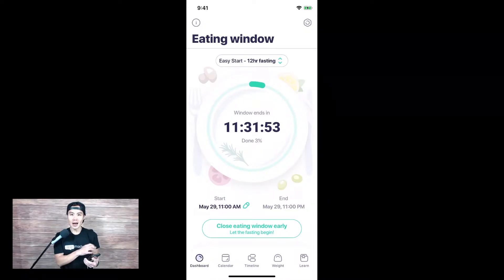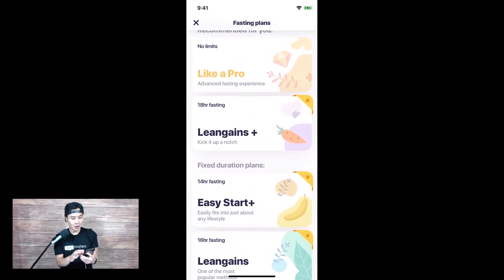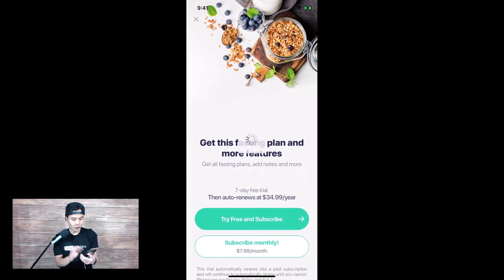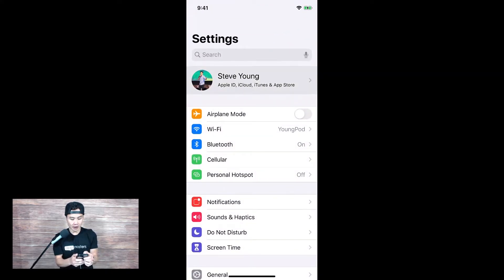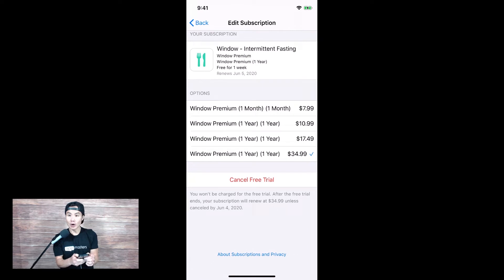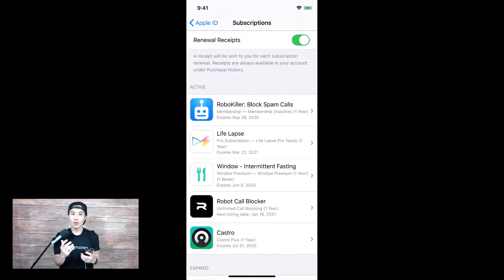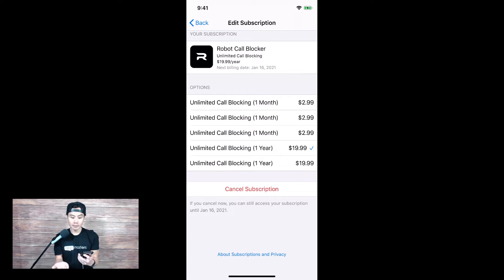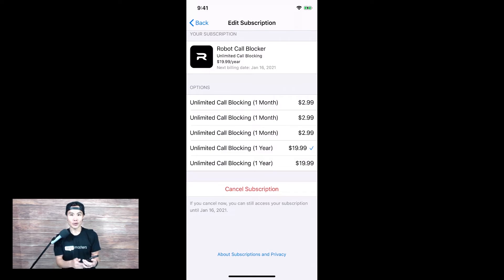How to Cancel Subscriptions on iPhone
Discover how to cancel your iPhone app subscriptions.

If you're app creator, we share our best strategies here.